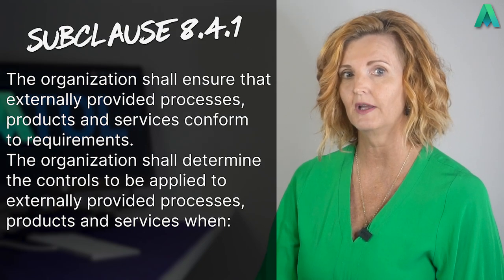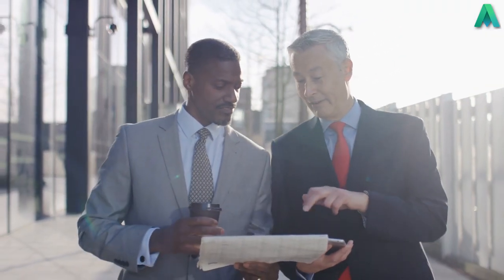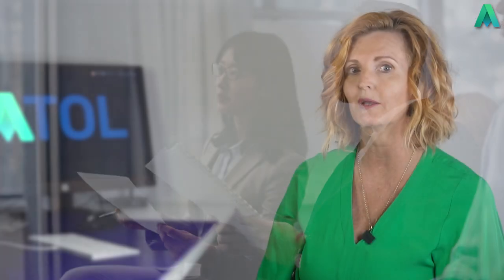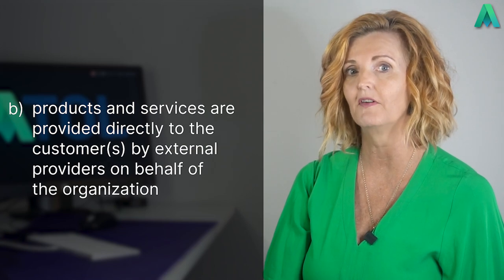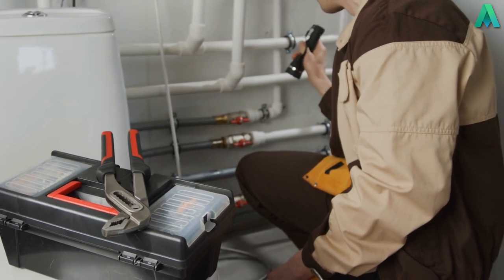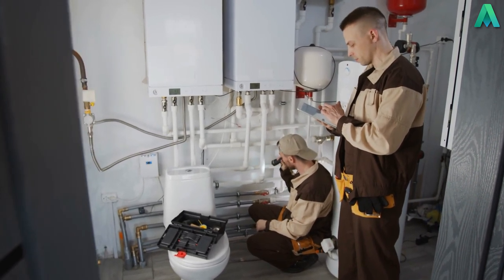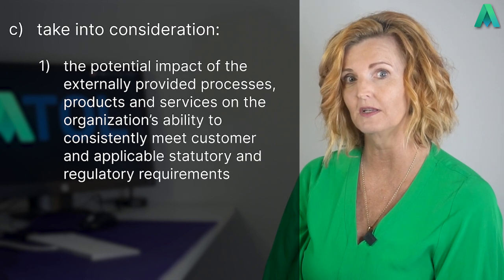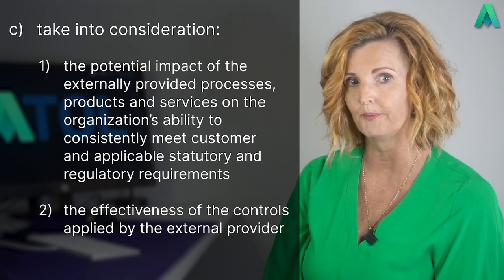What is ISO 9001 Clause 8.4 Control of externally provided processes, products and services?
In this video Auditor Training Online's director and experienced auditor, Jackie Stapleton is going to cover clause Clause 8.4 Control of externally provided processes, products and services. She is going to break this clause down and turn it into something you can all understand.